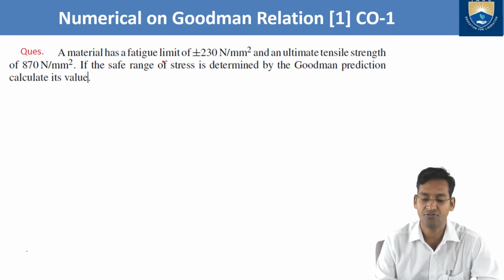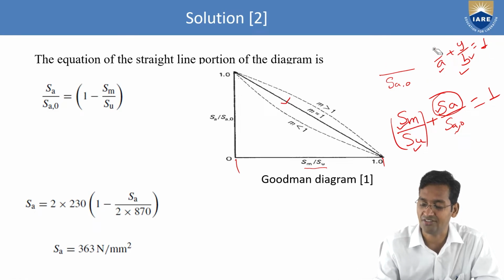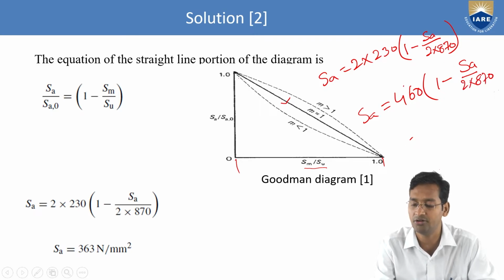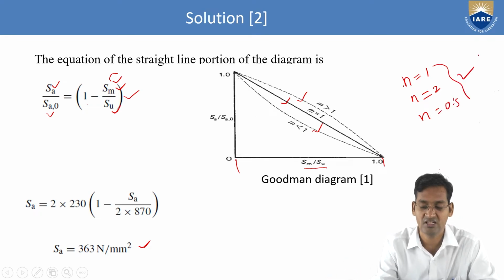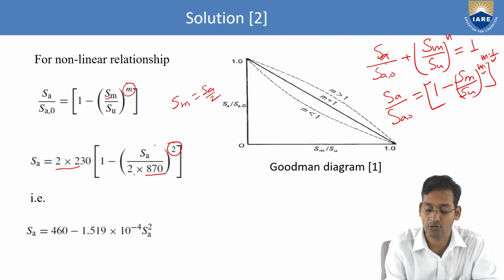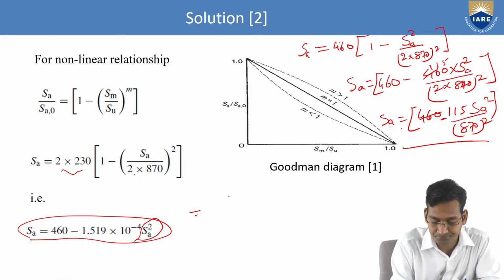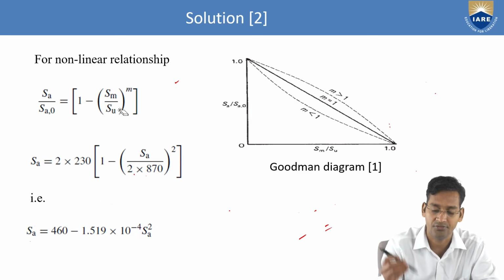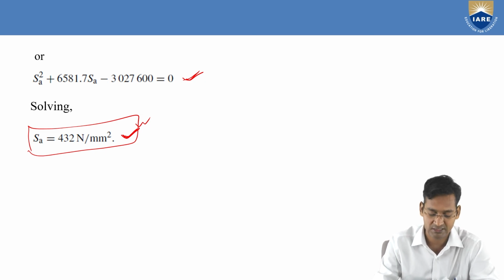Problems on Goodman Relation by Mr. Indradeep Kumar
Problems on Goodman Relation by Mr. Indradeep Kumar | IARE

Telangana, India.